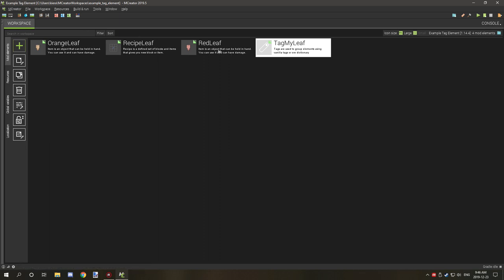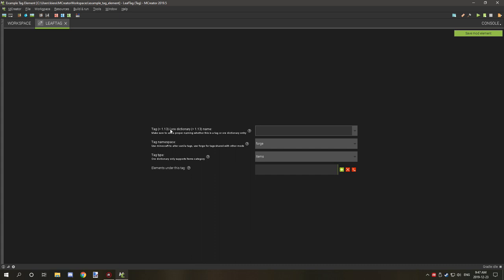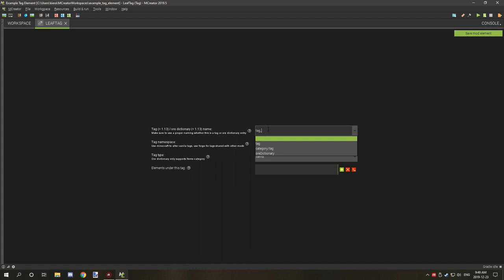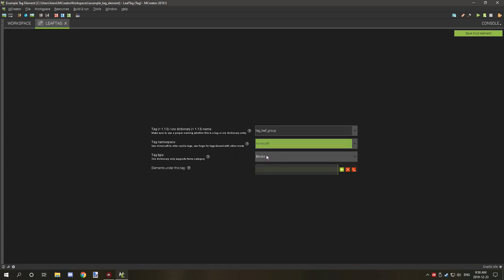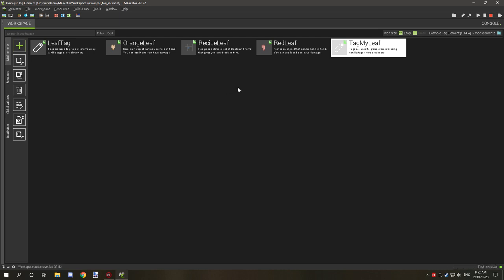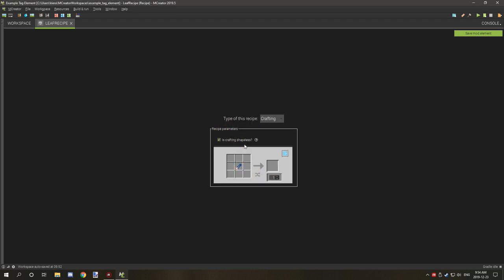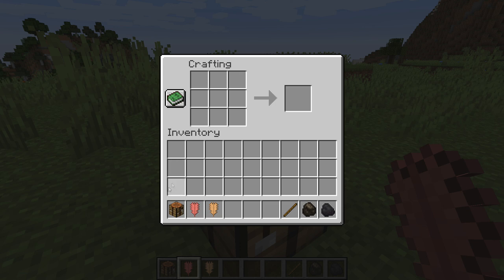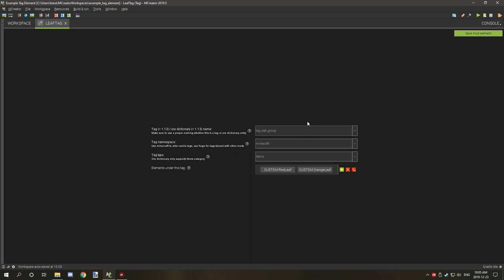MCreator Tutorial: How to use tags | 2019.5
In today's video, we will be covering how to use the new element added in 2019.5 called "Tags". Tags can group items and blocks together to make it easier to make recipes and procedures. Tags group items together like how coal and charcoal are grouped in vanilla Minecraft.

► PROJECT FILES
Project files can be found here on my GitHub!

► OFFICIAL SITES
    ● NorthWestTrees Gaming